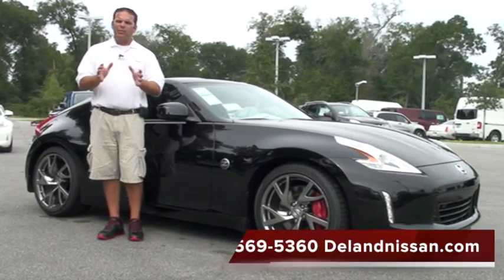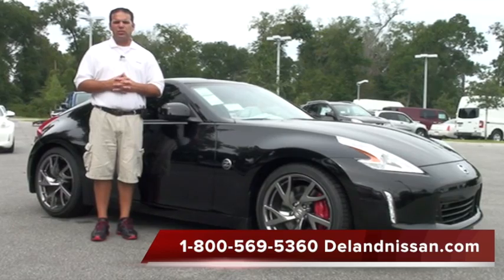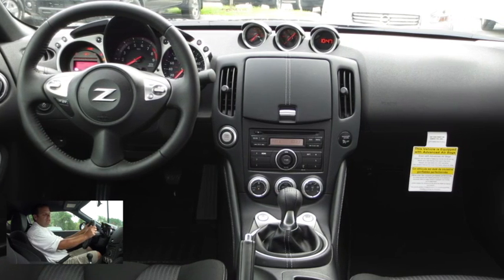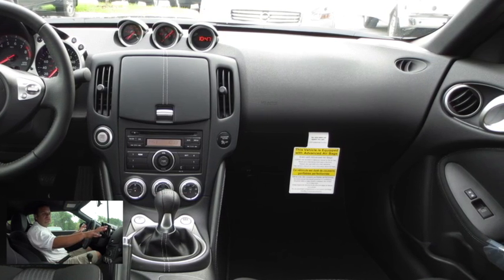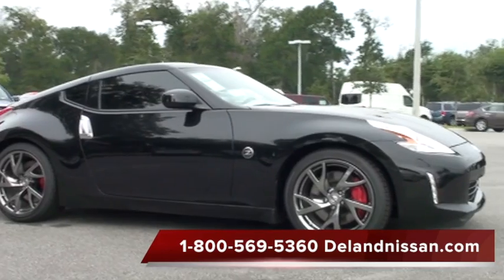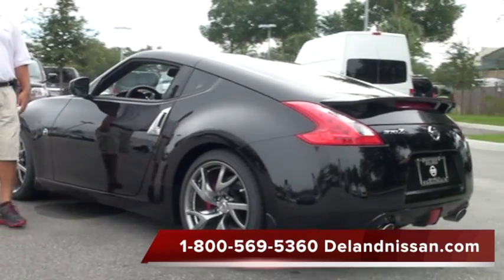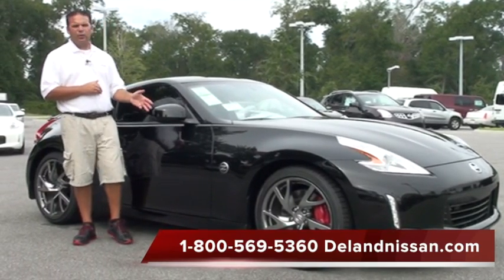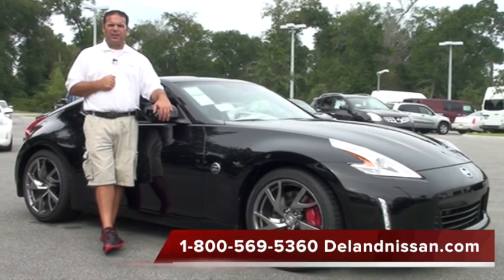2013 Nissan 370Z Sport Package coupe For Sale under invoice M880761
Please also visit us and makes us your friend on Facebook @

We also service and sell many used vehicles including but not limited to 370z Altima Coupe Cube GTR Gt-r Maxima Rogue Versa Sentra Murano Xterra Titan Armada Deland Nissan Chevy Chevrolet Ford Mercury Lincoln Kia Dodge Chrysler Jeep BMW Porsche Mercedes Benz Jaguar Land Rover Toyota Corolla Sentra Aveo Cavalier Cobalt F150 Ram Taurus Town Car Ranger Focus Escape Tundra Tacoma Scion Tc XA Boxster Element Civic Accord Camry F350 Super duty f250 CLS ML 5 Series 3 Series PT Cruiser Escape Sebring Mazda3 Mazda6 Miata CX9 CX7 GMC Yukon Escalade Seville STS CTS SRX Corvette Hyundai Accent Elantra Genesis 370z Altima Coupe Cube GTR Maxima Rogue Versa Sentra Murano Xterra Titan Armada Quest NV

Deland Nissan is proud to work with Senior Citizen Chuck Newcomb who is not only in Nissans top 300 sales people in the US, but is also a war veteran.

Deland Nissan offers a free, no obligation and confidential CarFinder tool, allowing you to specify your desired car, truck or SUV and submit the vehicle configuration to us. Once we locate matching automobiles, you automatically receive details of those models, with photographs included. Let us handle the task of finding your next dream car!

Financing

Payment Calculator

Service Appointment

Scheduling a service appointment at Deland Nissan using our online form is a simple means of ensuring your vehicle remains in top operating condition. Our highly qualified technicians are standing by to answer your questions and address your vehicle repair and maintenance needs. e/appointment-form.htm

Orlando Infiniti Celebrity Nissan marazzi nissan johnmarazzi nissan Bill Ray Nissan Daytona Nissan Mike Shad Nissan Coggin Nissan deals.com Mike shad.com Melbourne nissan.com Melbourne Nissan David maus.com David Maus Toyota Becknissan.com Beck Nissan St. Augustine Nissan GTR GT-R VS Custom GTR Car Carmax Coggin Google.com Yahoo.com MSN.com Cars Cheap Deals Lowest Price

Orlando Infiniti Celebrity Nissan ma razzi nissan johnmarazzi Bill Ray Daytona Mike Shad Coggin deals.com shad.com Melbourne nissan.com David maus.com Maus Toyota Becknissan.com Beck St. Augustine GTR GT-R VS Custom Car Carmax Google.com Yahoo.com MSN.com Cars Cheap Deals Lowest Price

Deland Nissan Florida will ship to areas such as Jacksonville Miami Tampa St. Petersburg Naples Orlando Tallahassee Europe South America Belize Paraguay Paris France Dubai Korea Charlotte Kuwait London Madrid Daytona Atlanta Augusta Savannah Columbus Macon Los Angeles Sacramento Las vegas California New York. We stock a full line of 370z, Altima, Coupe Cube, GT-R, GTR, Maxima Rogue Versa Sentra Murano Xterra Titan Quest Armada Leaf NV and Jukes. 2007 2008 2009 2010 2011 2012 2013 delandnissan.com